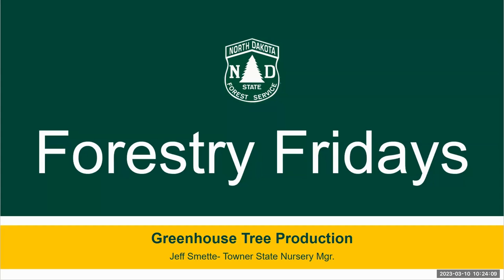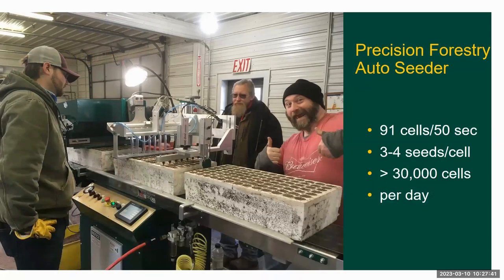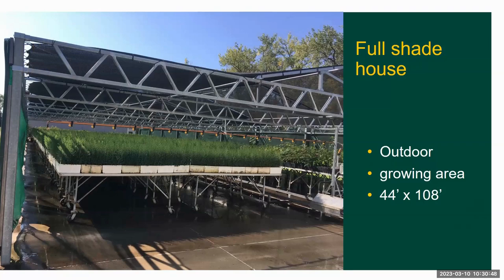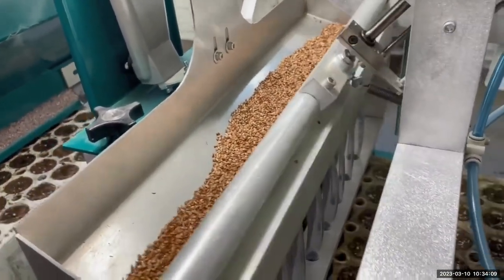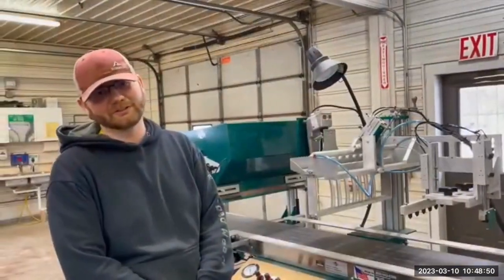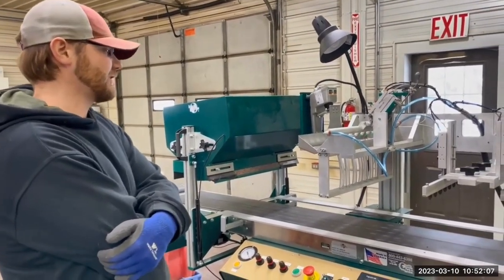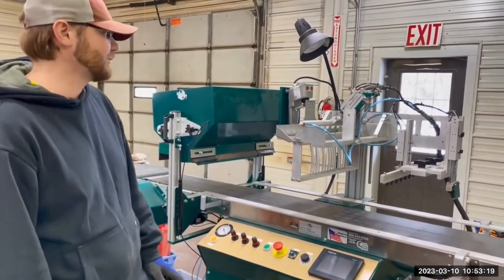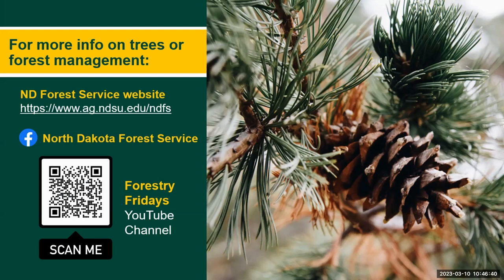Greenhouse Tree Production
Nursery Manager Jeff Smette shares an inside look at tree seedling production in Towner State Nursery's greenhouse.